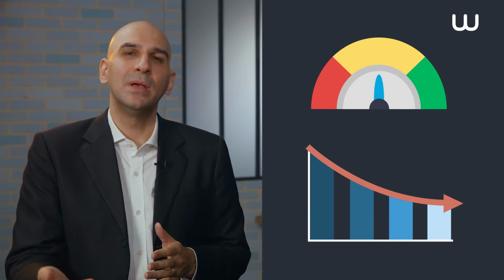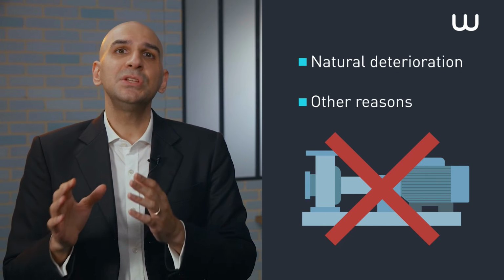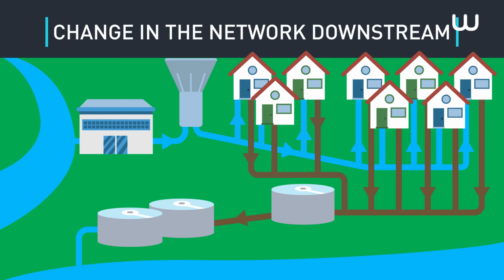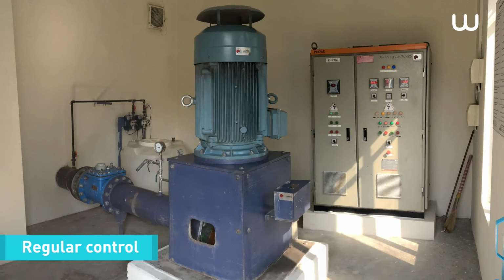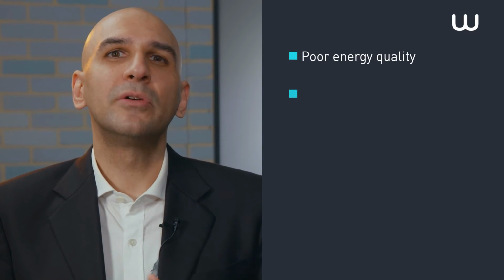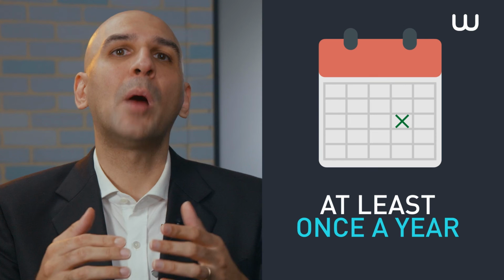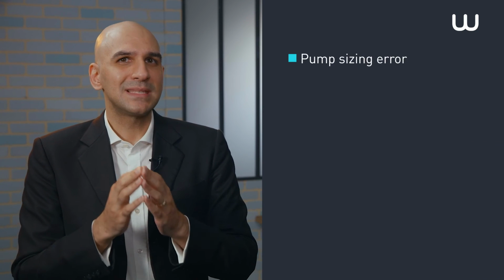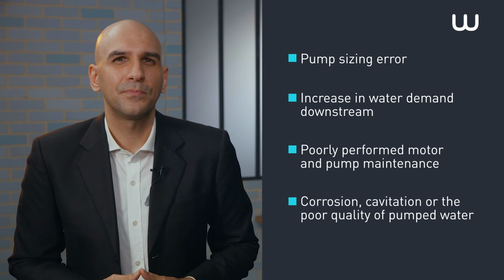A0225M01C01 Goals of an on site energy audit